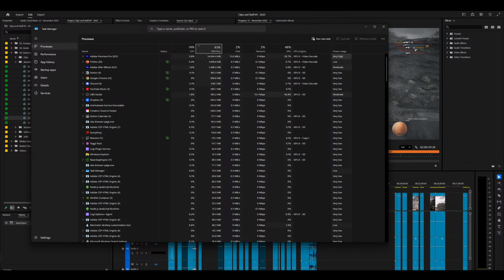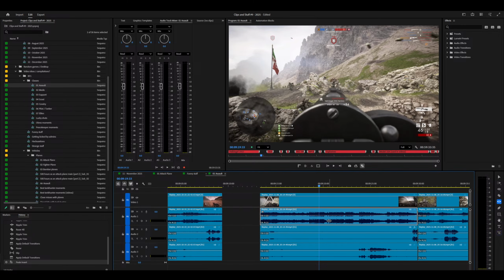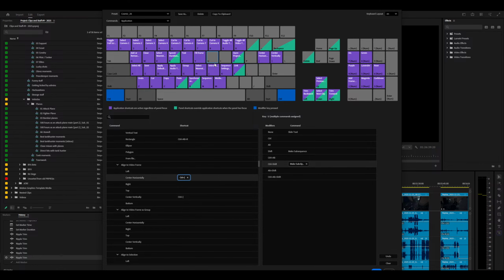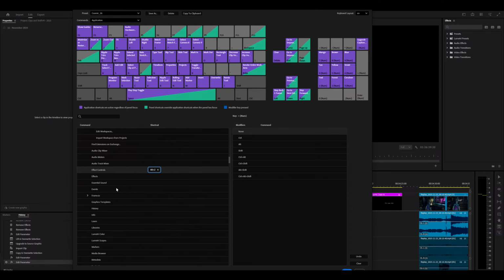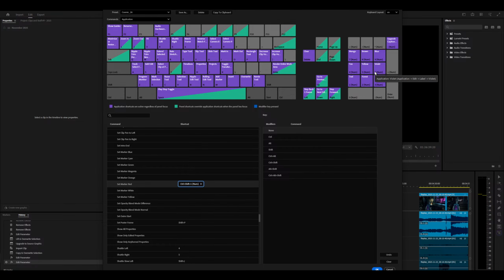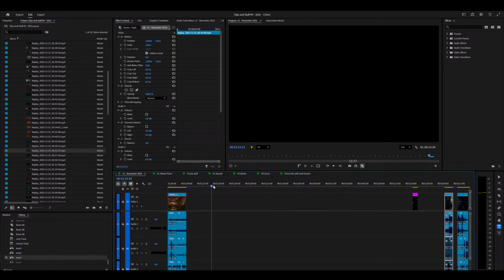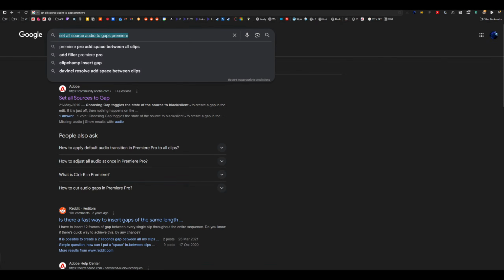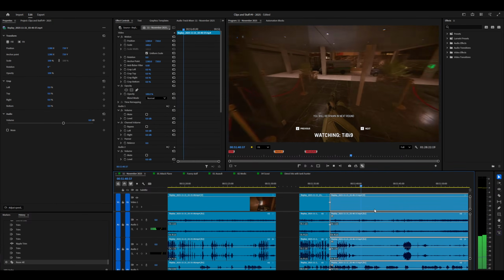🔴 Editing 200 Hours of Gameplay into 8-Min Videos | Full Workflow [Day 10]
So I managed to trim down all the gaming footage I have from the past year into usable bits and pieces. Me clipping things started out as just a simple thing to do when gaming just so I can share them with friends, but I feel like it's kind of a waste if they never reach the global audience. Honestly, this is great practice for archiving, and working with footage spanning multiple clips and months, which I will definitely make use of in my career later on.

Anyway, I'll be making a lot of use of Adobe Bridge, & Adobe Premiere Pro in order to make these videos. Bridge is very good at cataloging, sorting, organizing, and applying metadata, and I'm glad I've started to make use of it in my workflow.